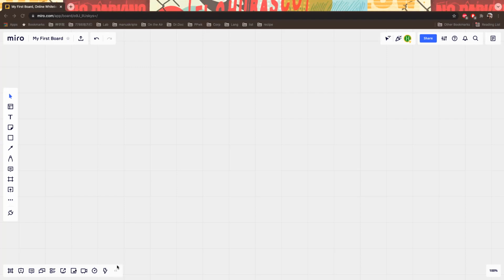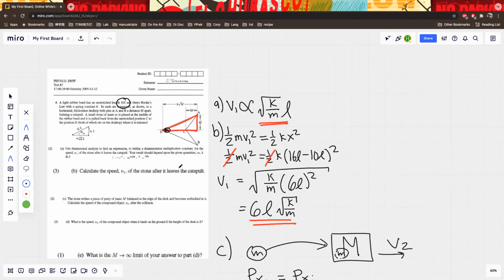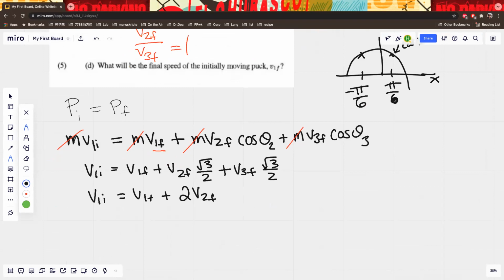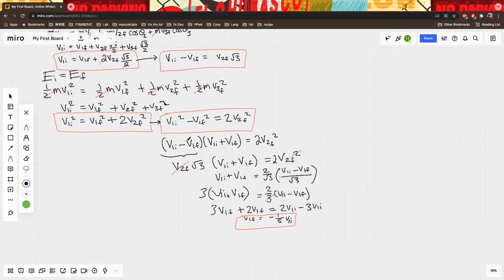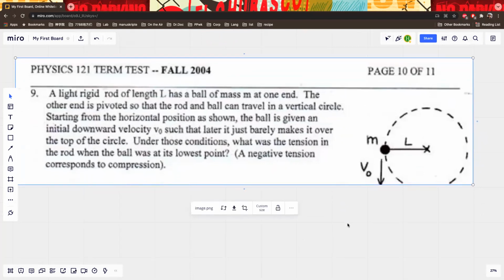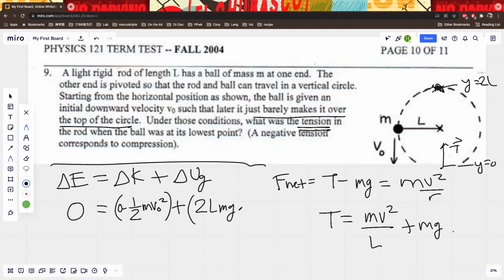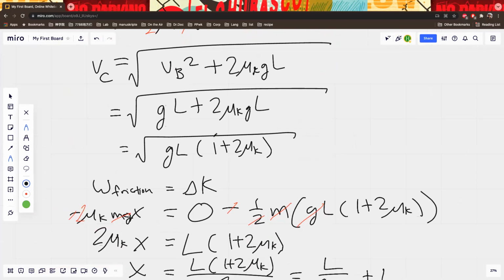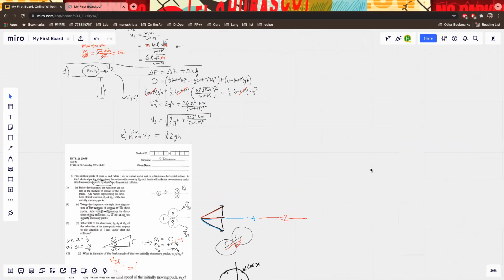PHYS 121, Fall 2021, 20211107